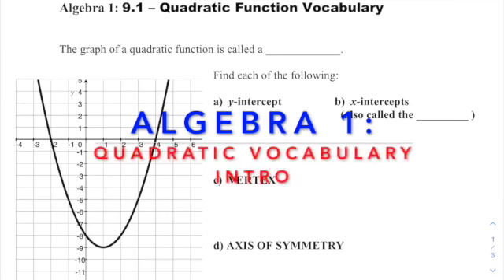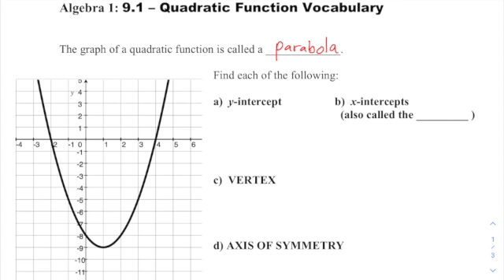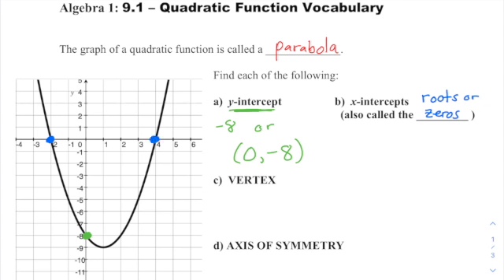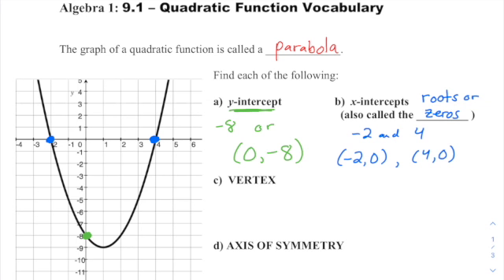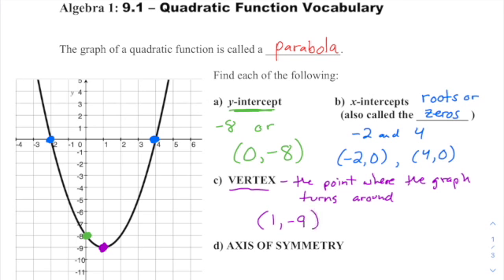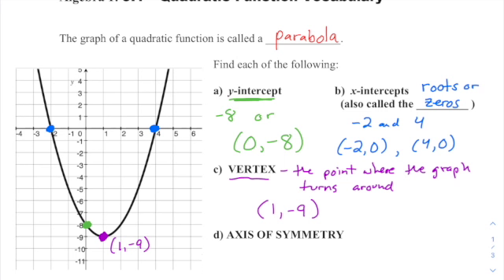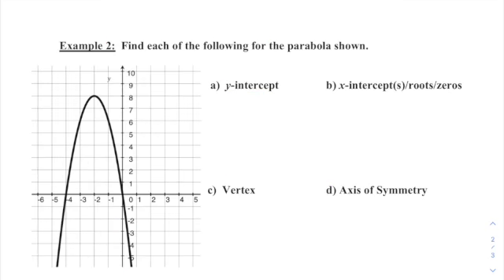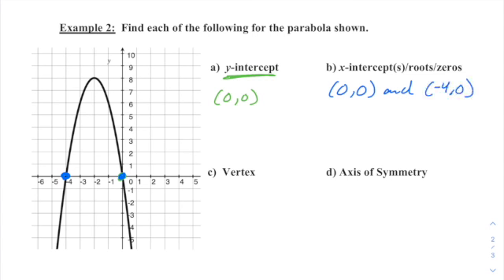Alg 1: Quadratic Vocabulary Intro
A quick video about some of the new terms from Chapter 9 - parabolas, roots, vertex, axis of symmetry!